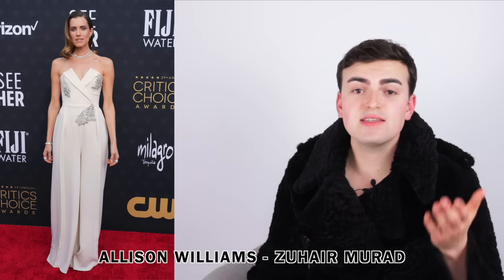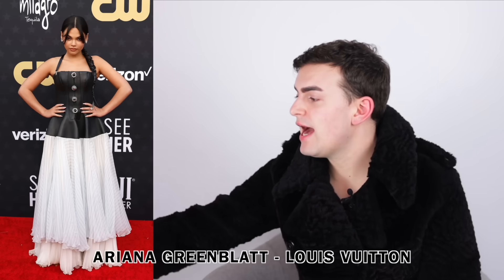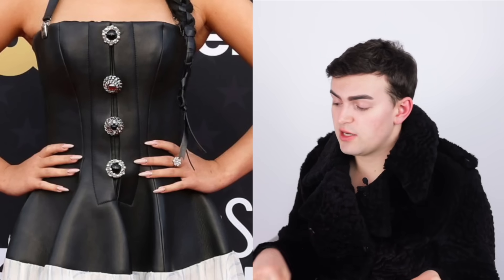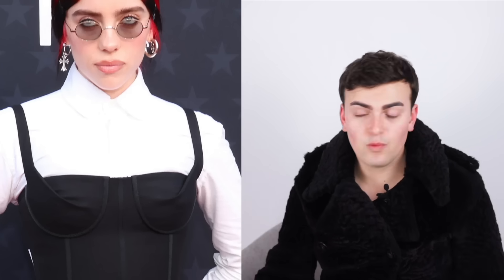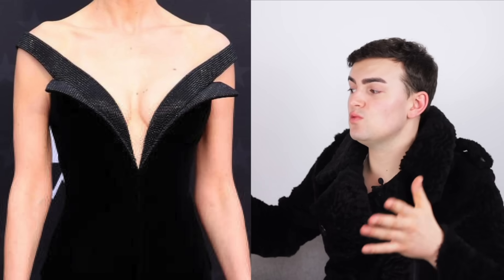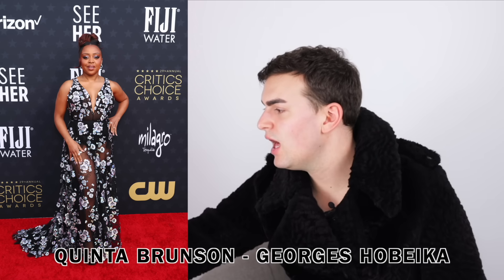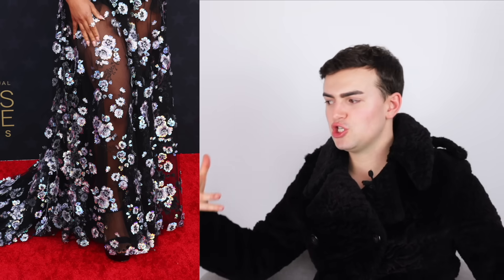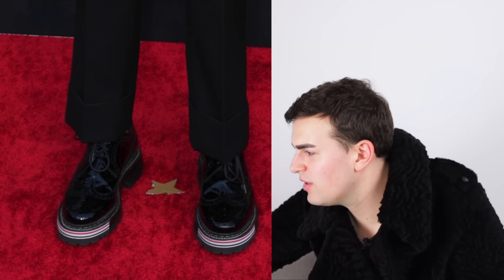CRITIC'S CHOICE AWARDS 2024 FASHION ROAST (is dua lipa wearing pastrami?)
The Critic's Choice Awards red carpet was pretty much a snoozefest! The looks for the most part were either really boring, or they just weren't well executed enough to make one really feel them on a deeper level! There were some breakthrough moments thanks to Margot Robbie & Colman Domingo, but there were so many others that just fell flat on their face. Unfortunately, it seems that this award show is only about what movie critics care for.

Those Mentioned:
Allison Williams - Zuhair Murad
Ariana Greenblatt - Louis Vuitton
Ayo Edebiri - The Row & Oliver Peoples
Billie Eilish - Thom Browne
Brit Marling - Prada
Carey Mulligan - Armani Privé
Charles Melton - Valentino
Christina Ricci - Atsuko Kudo & Carolina Herrera
Colman Domingo - Valentino
Da'Vine Joy Randolph - Jovana Louis
Danielle Brooks - Monsoori
Dua Lipa - Prada
Elizabeth Debicki - Oscar de la Renta
Emma Stone - Louis Vuitton
Greta Lee - Loewe
Jeremy Allen White - Saint Laurent
Julianne Moore - Chanel
Lily Gladstone - Christian Siriano
Margot Robbie - Balmain
Quinta Brunson - Georges Hobeika
Rosamund Pike - Rodarte
Tom Holland - Prada
Tracee Ellis Ross - Fendi
Tyler James Williams - Thom Browne

00:00 Introduction
00:51 Allison Williams - Zuhair Murad
02:25 Ariana Greenblatt - Louis Vuitton
03:44 Ayo Edebiri - The Row & Olivier Peoples
04:59 Billie Eilish - Thom Browne
07:03 Brit Marling - Prada
08:36 Carey Mulligan - Armani Privé
09:37 Charles Melton - Valentino
10:39 Christina Ricci - Atsuko Kudo & Carolina Herrera
12:10 Colman Domingo - Valentino
13:32 Da'Vine Joy Randolph - Jovana Louis
15:44 Danielle Brooks - Monsoori
17:05 Dua Lipa - Prada
19:02 Elizabeth Debicki - Oscar de la Renta
20:15 Emma Stone - Louis Vuitton
22:07 Greta Lee - Loewe
23:44 Jeremy Allen White - Saint Laurent
24:33 Julianne Moore - Chanel
25:37 Lily Gladstone - Christian Siriano
26:50 Margot Robbie - Balmain
28:53 Quinta Brunson - Georges Hobeika
29:51 Rosamund Pike - Rodarte
30:58 Tom Holland - Prada
32:12 Tracee Ellis Ross - Fendi
33:37 Tyler James Williams - Thom Browne
34:33 Outro